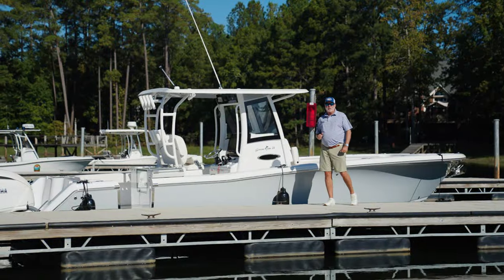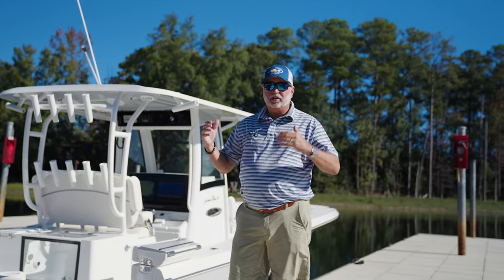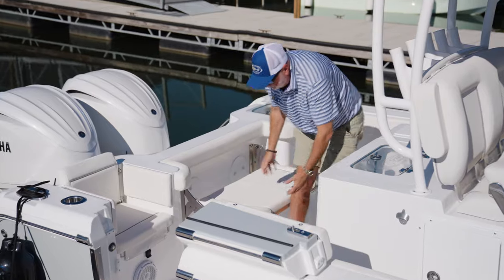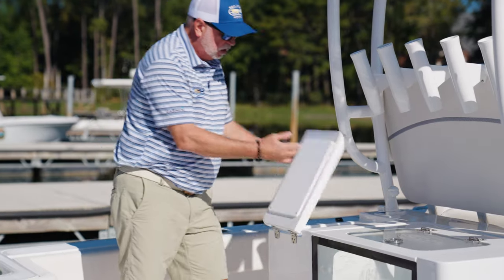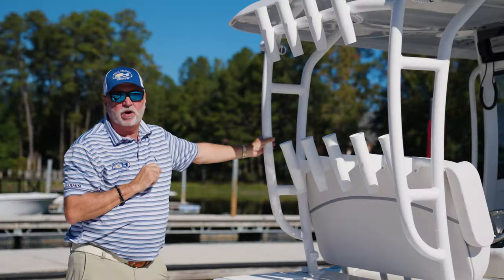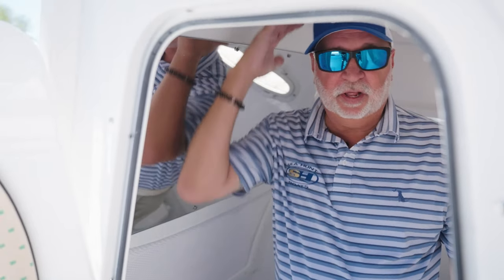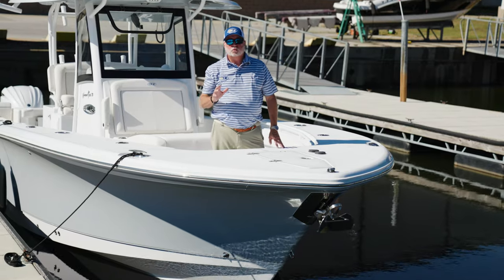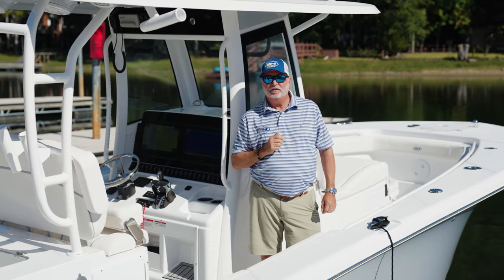2024 SeaHunt GameFish28 Walkthrough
This series delivers exactly what serious fishermen demand in a sportfishing center console boat.  These boats come ready to fish with standard features such as multiple insulated fishboxes and livewells, cockpit and bow bolsters, all stainless hardware and Yamaha Digital Command Link Gauges.  The Gamefish 28 have side entry doors, recessed trim tabs, and hydraulic steering as standard equipment as well.  The cockpits are designed to have abundant room for 360° of fishing.  These hulls deliver soft dry rides second to none.